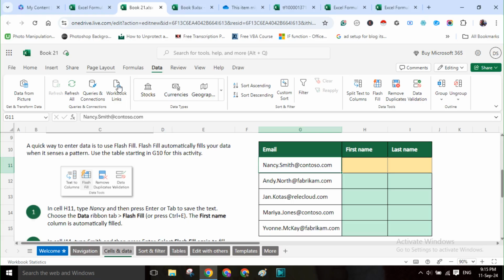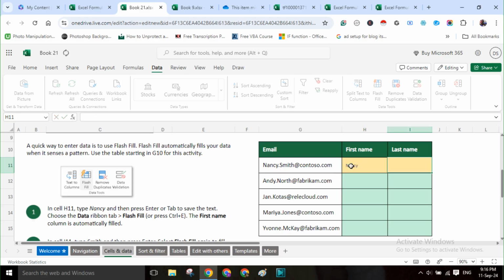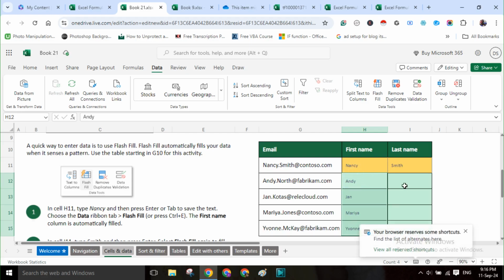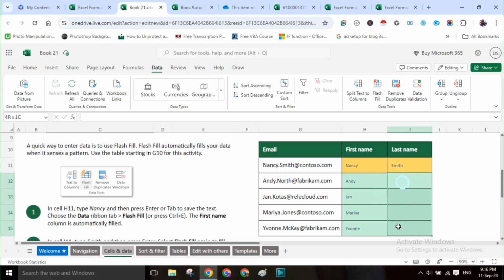How do you use the flash fill function in excel?